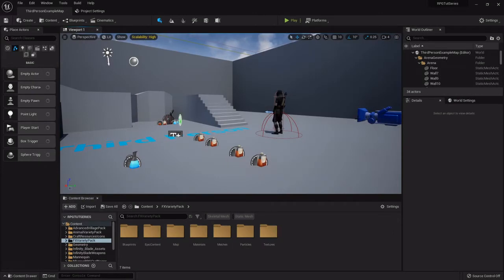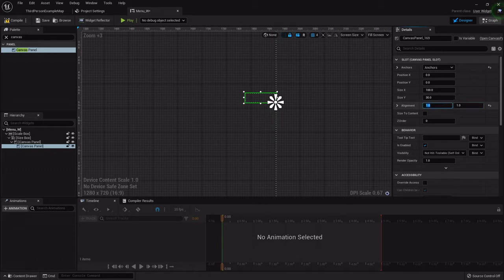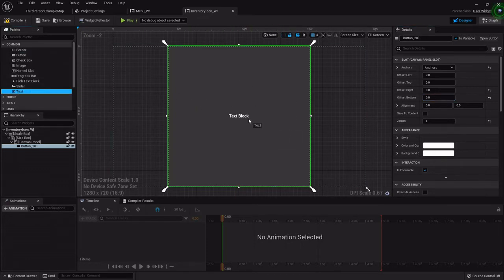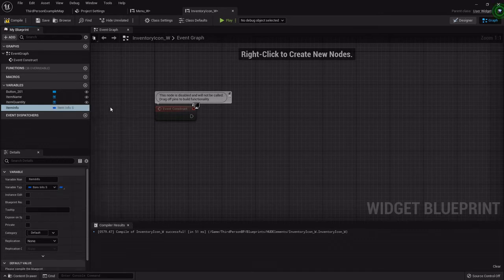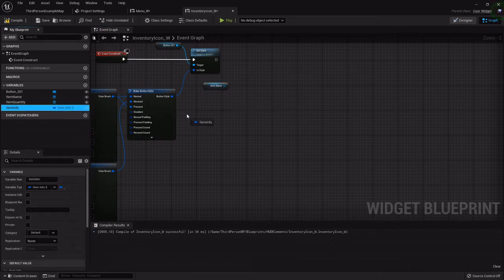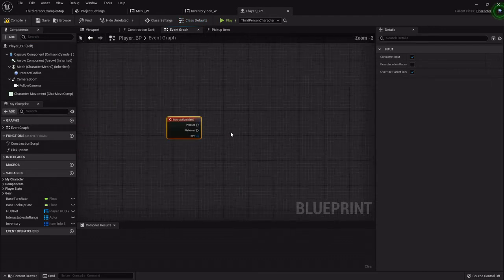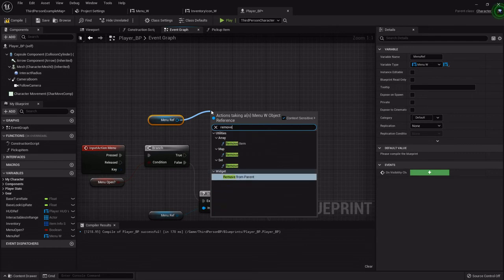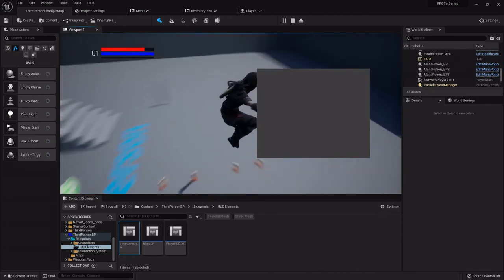Unreal Engine 5 RPG Tutorial Series #9 Inventory Part 6 - Menu Screen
So now that the player can pick up items, we need a way to display that information to them! we'll set up the widgets involved and get everything in place so that in the next one we can start filling our slots with our item information.